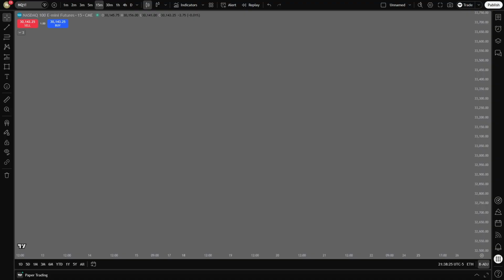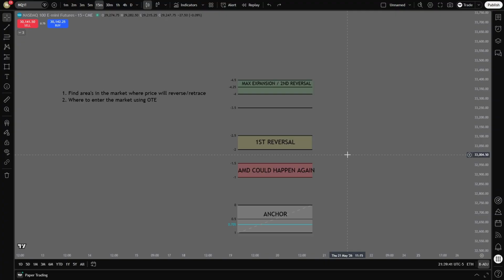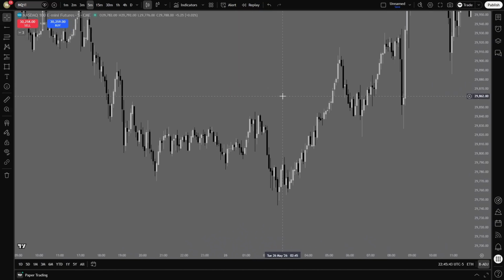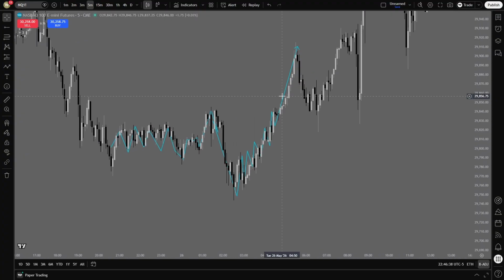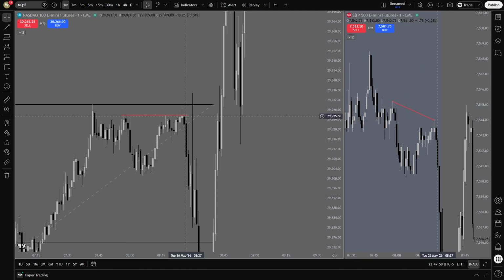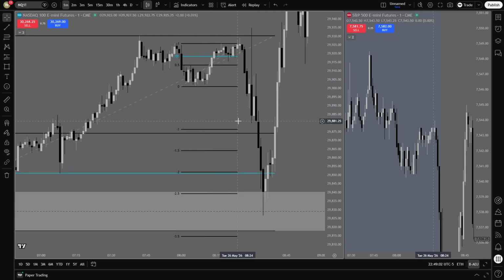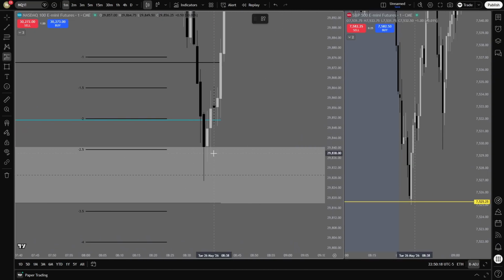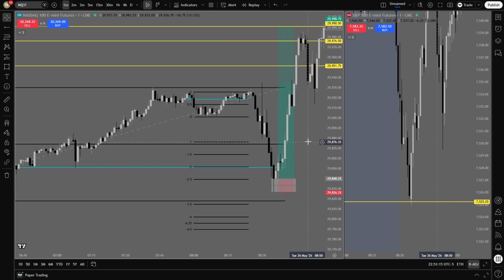YOU NEED TO WATCH THIS VIDEO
A lot of you have been asking for this video for a while now, and here's my response. Thank you all so much for the support on my previous video about STDV, and I hope this video clears up any questions or concerns.